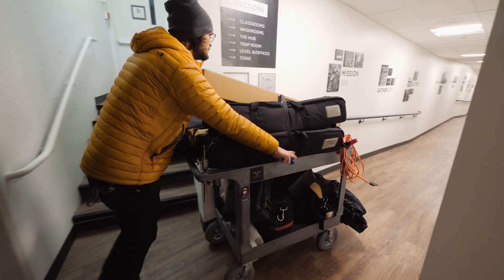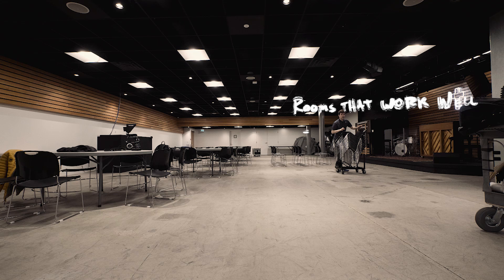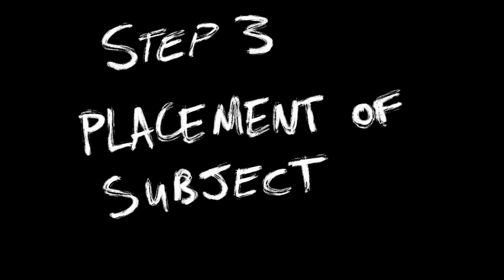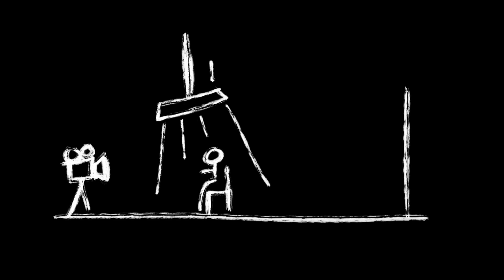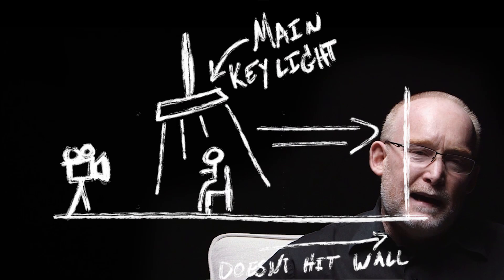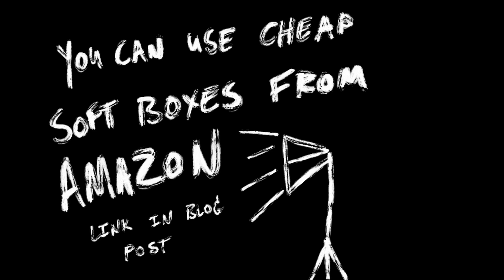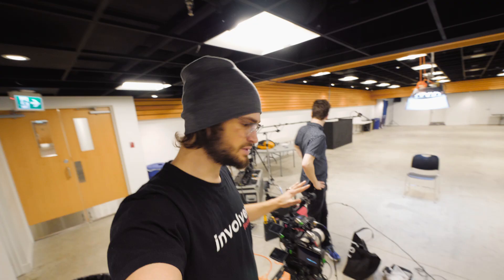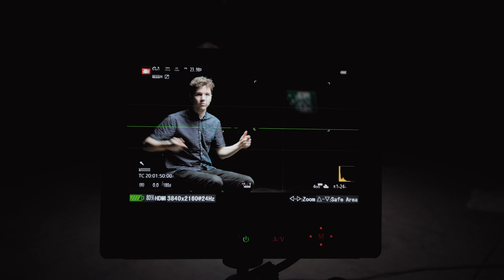How to Light an Interview with Seamless Black Background - Filmmaking Tutorial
the cheap classic Cowboy Studio

Check out how I make adventure videos, and how you can improve your filmmaking skills

🎵 - Let me know if you want to know the music in the video!

(make sure to say hi!)

Be part of an epic community who receive my videos and tutorials early every week!

You will also receive free adventure filmmaking tips by joining the newsletter, did I mention it was free??
I have a guide of all my software tools available to all new subscribers.

Ps. Make sure you say hi

My signature Leftcoast Typeface is made by the extremely talented Sarah Dayan.

- Levi